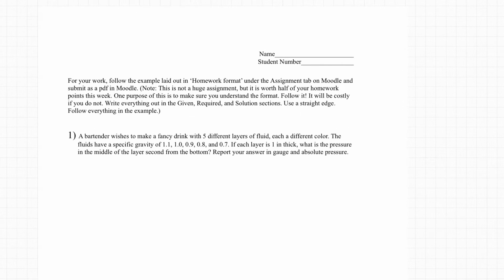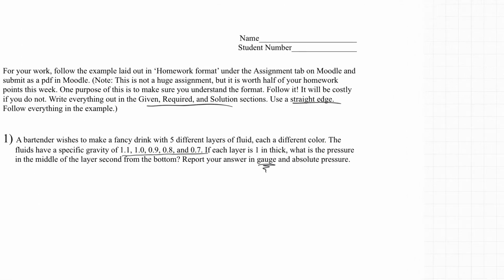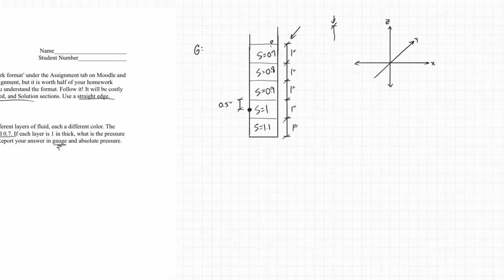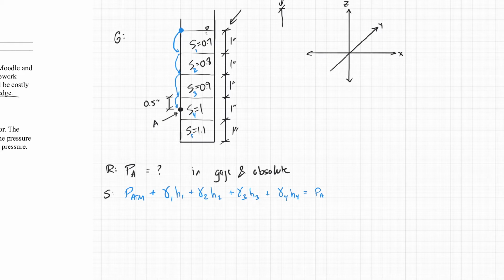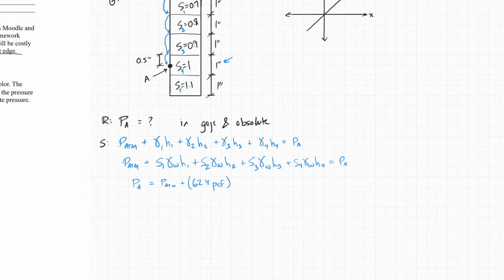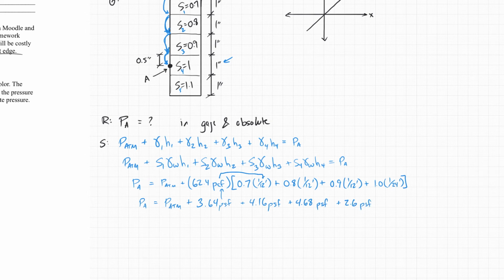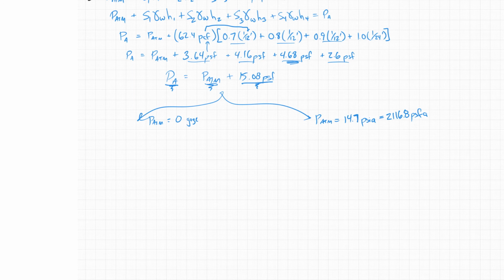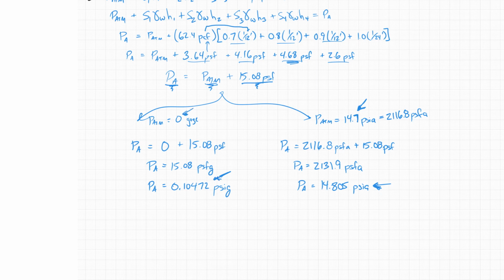2021 01 HW3 Hydrostatic Law